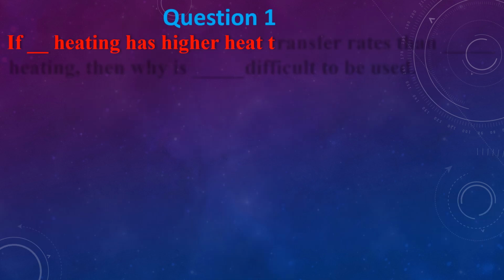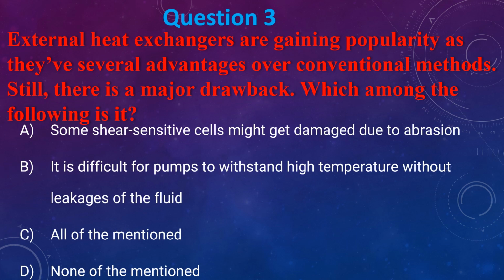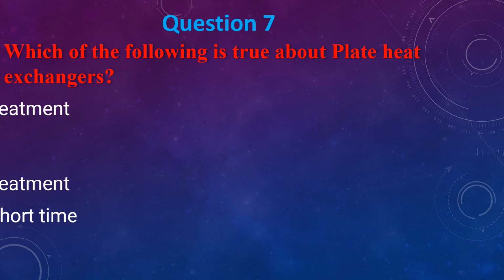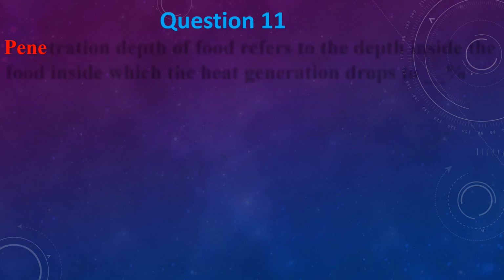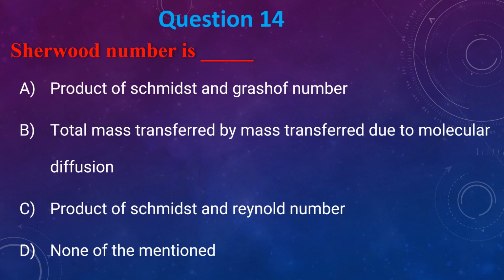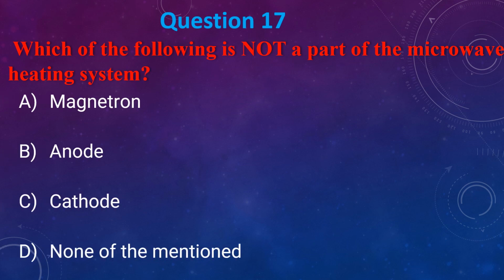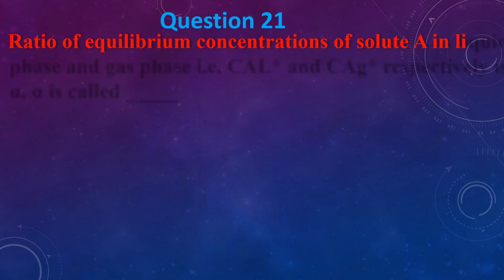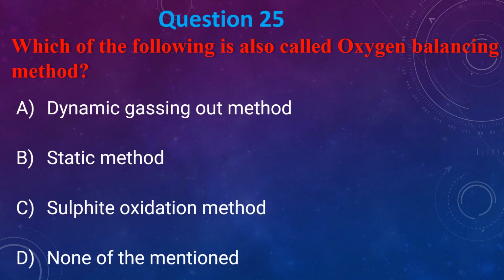GATE XL/XE Food Technology Important MCQs (Set-5) | Food Engineering MCQs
GATE XL / XE  Food Technology Important MCQs

Also helpful for those who are preparing for the entrance exam in:
▪️CFTRI
▪️BHU
▪️NIFTEM
▪️Pondicherry University
▪️Delhi University
▪️ FSSAI EXAMS